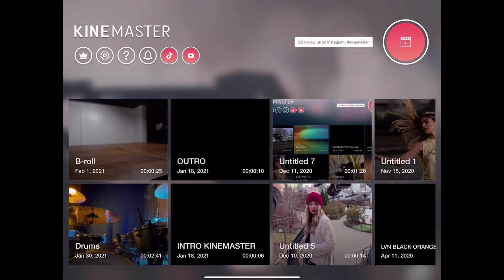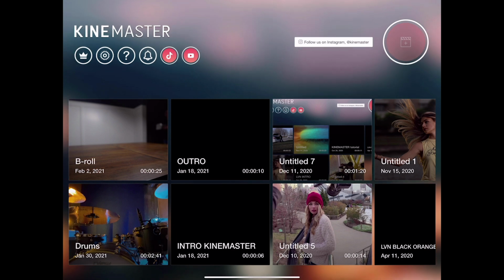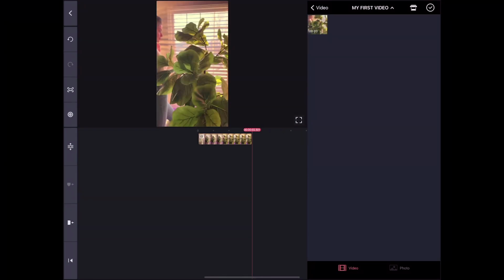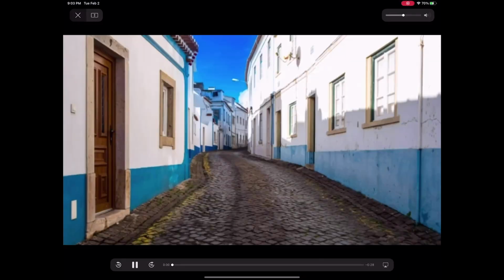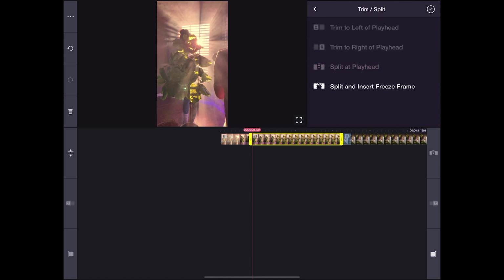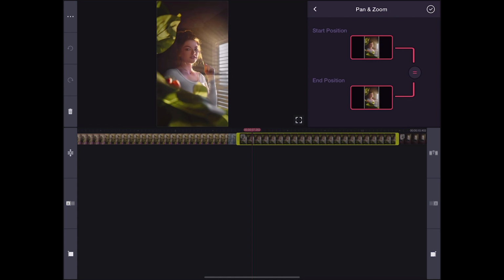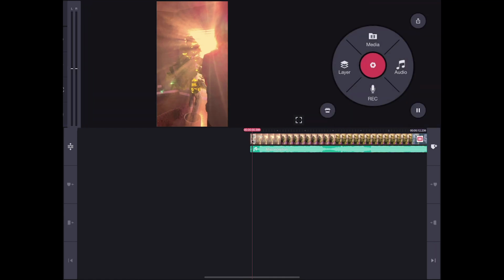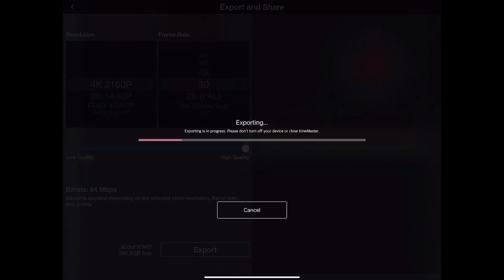Your First KineMaster Video with LVN Studios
Get started and become a pro in no time with KineMaster! Create your own amazing videos with just a few taps in this easy tutorial with Diego of LVN Studios.